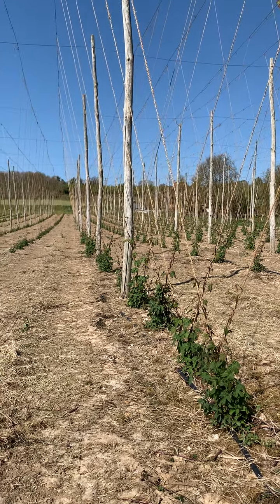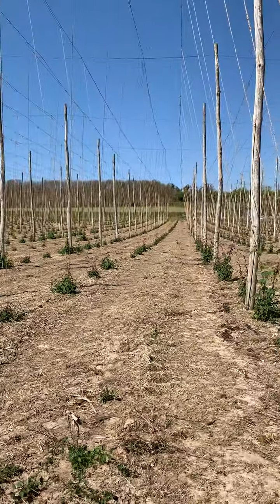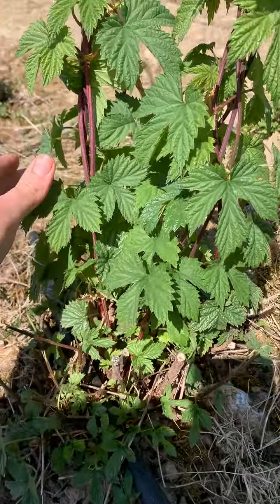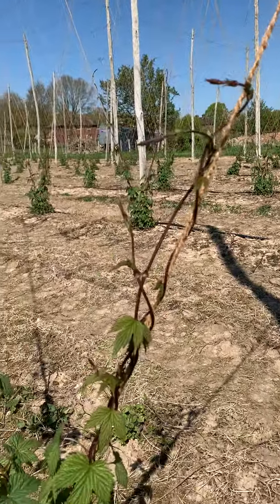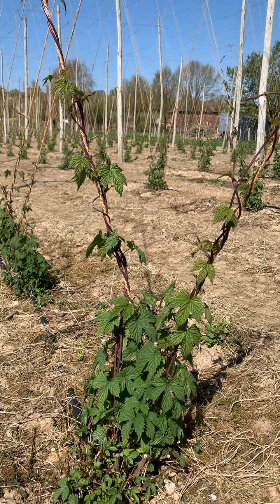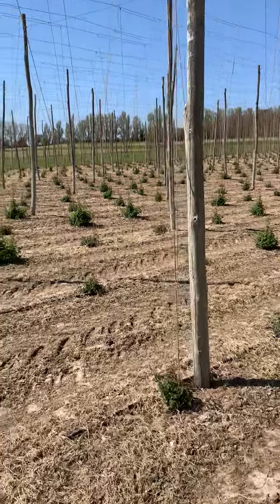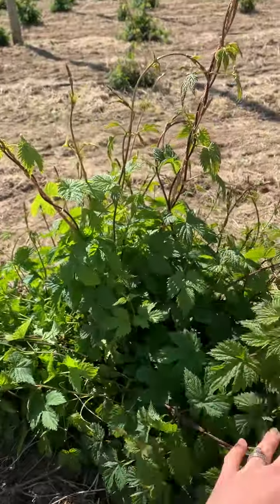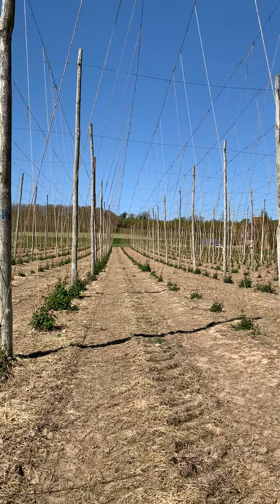Hop Training in the Castle Farm Hop Gardens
See how we have been training our hop plants in Kent.

Every year we hand train each of our Hop Plants - carefully choosing the strongest shoots and twisting them in a clockwise direction up the hop strings. All the remaining shoots are then cut back. This ensures that the hop plant concentrates on growing its strongest shoots over the summer, thereby ensuring strong, even Hop Bines come harvest time in late August and early September!

If you are growing a hop plant for the first time, the shoots will be smaller as the plant concentrates on establishing root growth in year one.

(available December - March).